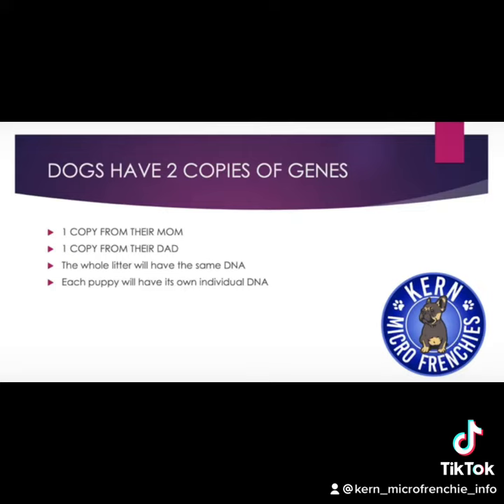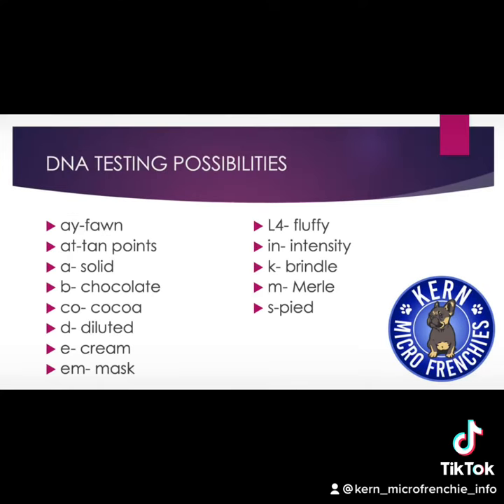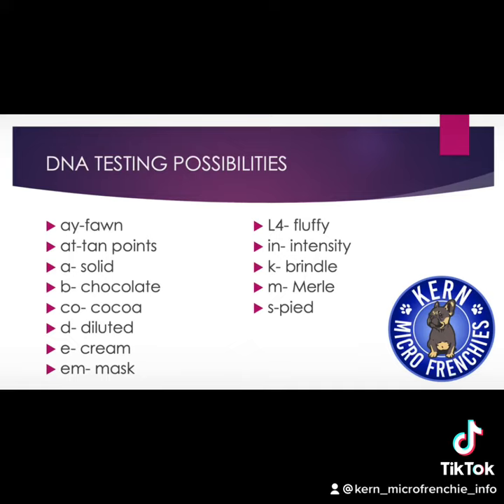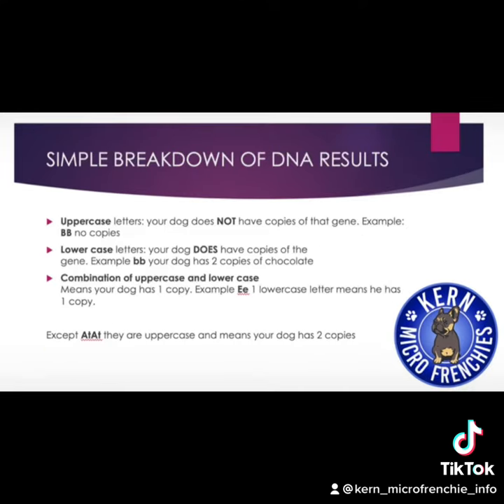French Bulldogs- DNA/colors for beginners￼